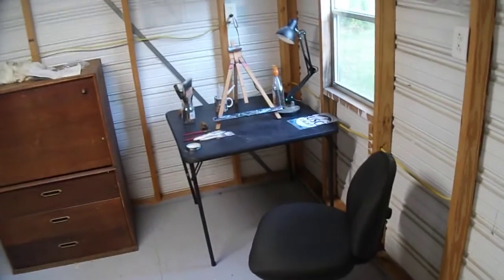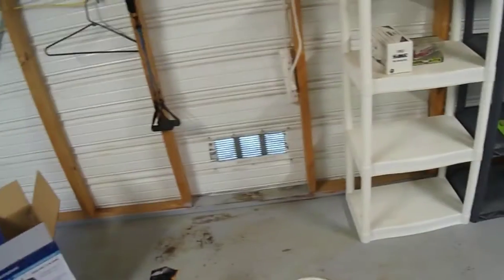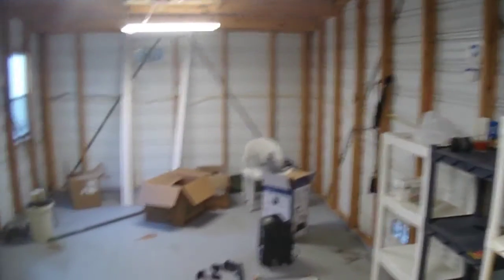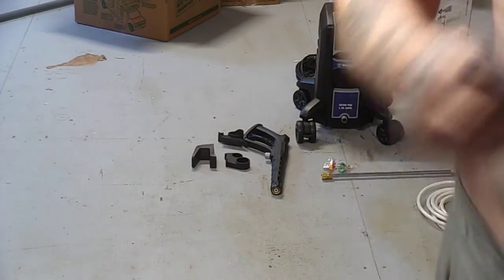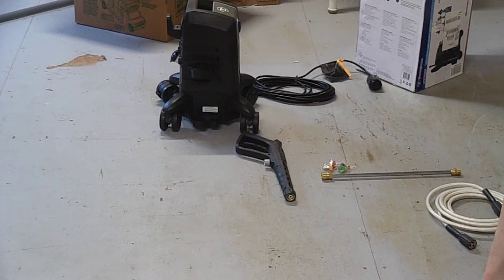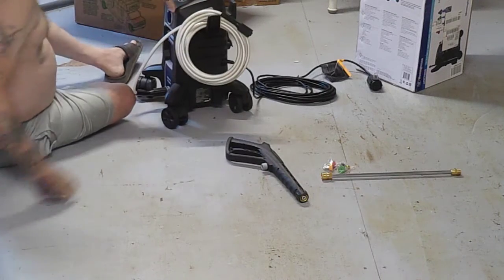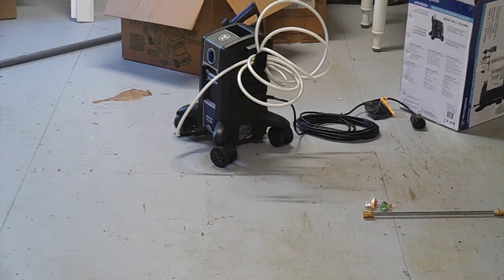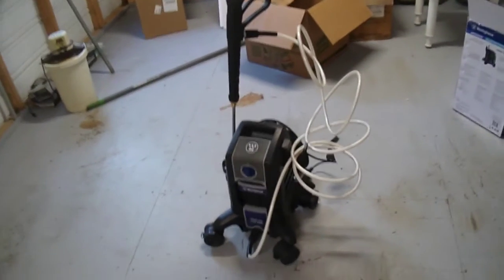PUTTING TOGETHER WESTINGHOUSE EPX3000 PRESSURE WASHER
Got a new pressure washer and figured we can put it together together .
Together together ? hmmmmm... Works for me  !